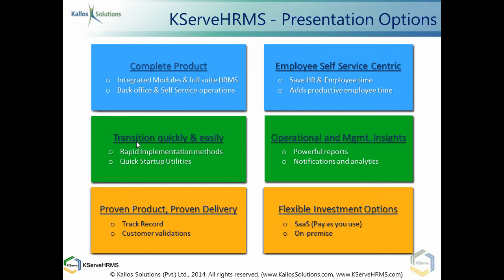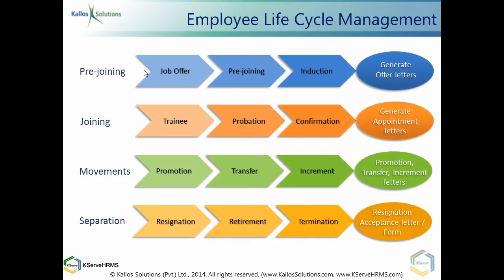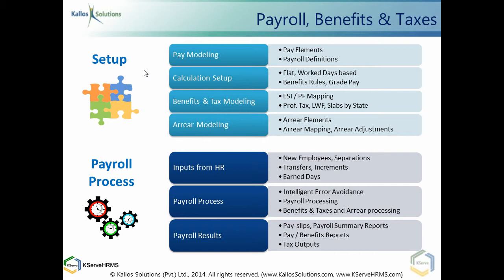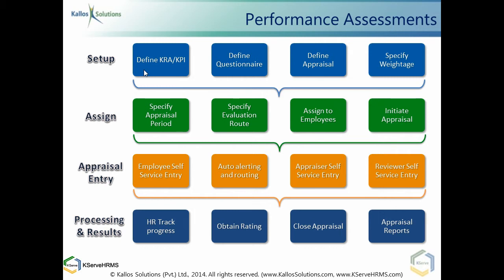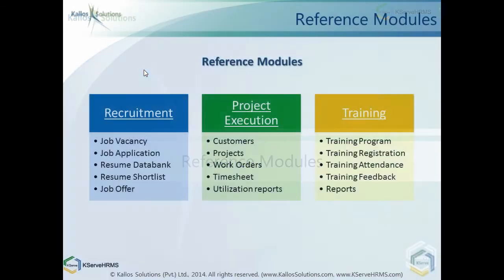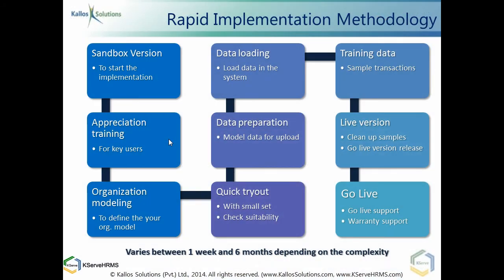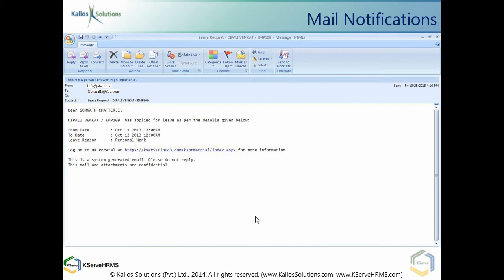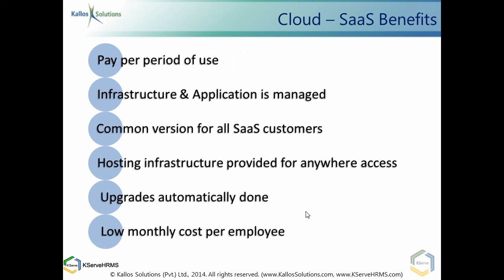KServeHRMS Employee Self Service Version - Overview Presentation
A detailed presentation of the capabilities of KServeHRMS Employee Self Service version, to enable you to verify if it is relevant for your organization.